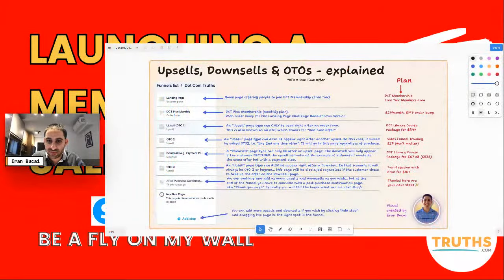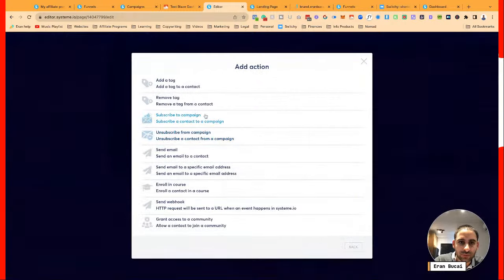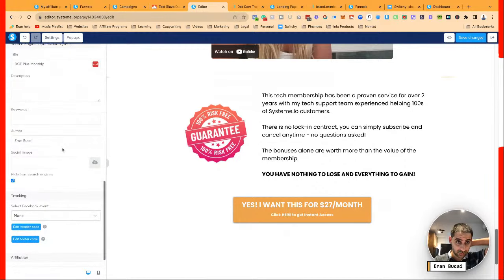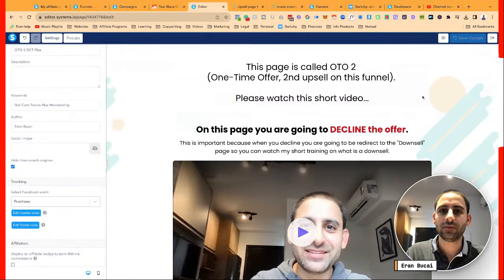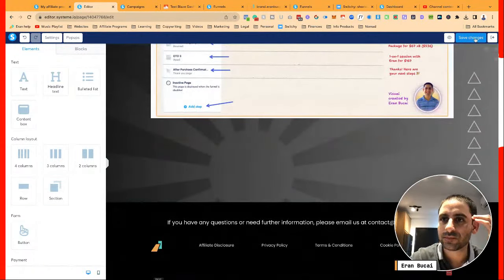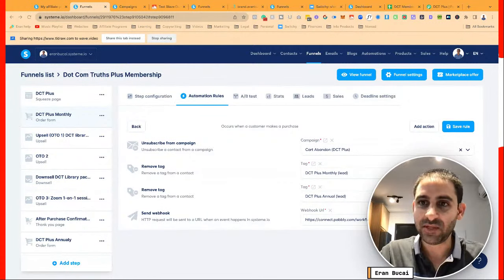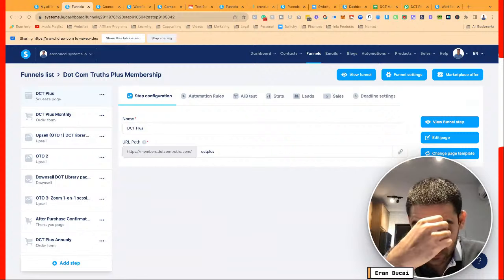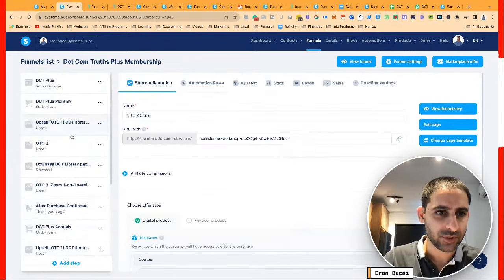Launching a Membership Sales Funnel (be a fly on the wall)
Excited to be doing another live stream...

A continued progress (and hopefully completion) of the previous 2 videos where I was showing creating upsells and downsell.

Now that the videos were completed, edited, and are ready to go...

It is time to finalize the actual back-end automations, testing the funnel, making sure everything is in order and ready to go live.

0:00 - Welcome

2:52 - Preview of the pages / funnel steps that will be built today

3:28 - Preview of the completed order form

5:08 - Editing the monthly plan landing page

5:57 - Changing the footer background color

7:25 - How to save sections of a page as a template / block

12:03 - Customizing and adding content to the home page

12:52 - How to use the saved templates / blocks

13:42 - How to re - arrange specific sections of the page

14:06 - How to change the page font style

14:37 - How to add columns to the page

18:13 - Optimizing the clickable button and pop up settings

18:58 - How to change the pop up background and button colors

21:54 - Associating the pop up to the monthly plan sales page

22:28 - Setting up the monthly plan pop up button automation rule setting

22:44 - Creating a cart abandonment sequence by duplicating an existing email sequence

26:04 - Updating relevant URLs / clickable links

27:18 - Creating text automations using TextBlaze

28:55 - Updating the FAQs email

36:14 - Updating the pop up page automation rule (automatic subscribe to an email campaign)

40:37 - Creating a pricing plan block / template

42:55 - Preview of the home page and optimizing the page elements

50:10 - Optimizing the page settings

51:14 - Adding a social image

53:20 - Checking the navigation buttons

53:37 - Anchoring the navigation buttons to a specific page section

59:16 - Double checking the pop up buttons to ensure they redirect to the correct page

1:01:00 - Customizing the Month-to-month order form page

1:05:15 - Optimizing the Month-to-month order form SEO settings

1:06:25 - Live testing the Month-to-month order form page

1:08:31 - Customizing the annual plan order form page

1:16:08 - Live testing the annual plan order form page

1:19:54 - Setting up the OTO / upsell page 1

1:20:36 - Updating the page background color

1:22:33 - Uploading images to the OTO 1 page

1:23:52 - Rearranging the page sections

1:24:38 - Adding a footer section using a template / block

1:26:28 - Preview of the OTO / upsell page 1

1:27:05 - Updating the SEO settings

1:28:58 - Setting up the OTO / upsell page 2

1:31:22 - How to hide a clickable button from the user's view

1:32:05 - Replacing the page image

1:33:34 - Optimizing the OTO / upsell page 2 SEO settings

1:33:57 - Where to find the Facebook "pixel"

1:34:33 - Uploading a video to OTO / upsell page 2

1:35:19 - Setting up the downsell page

1:39:33 - Optimizing the downsell page SEO settings

1:41:51 - Setting up the OTO / upsell page 3

1:45:11 - How to make your upsell element more obvious and enticing

1:46:48 - Setting up the OTO / upsell page 3 SEO settings

1:50:25 - Setting up the confirmation page

1:51:19 - Setting up the shareable buttons

1:52:06 - Live testing the shareable buttons

1:58:30 - Optimizing the confirmation page SEO settings

2:00:09 - Preview of the confirmation page

2:04:52 - Optimizing every page for mobile viewing

2:19:51 - How to view pages in mobile mode when using a computer

2:22:22 - How to disable vertical row stacking for mobile users

2:29:38 - Recap on what has been completed

2:31:24 - Setting up the automation rules

2:32:11 - How to automatically unsubscribe a buyer from a specific email campaign after purchase

2:34:46 - Creating a buyer webhook workflow using Pabbly

2:38:28 - Creating a sale canceled / churn tag, workflow and automation rule

2:44:23 - Creating a new customer workflow with webhook automations

2:49:21 - Creating "conditional" welcome emails

3:05:40 - Reviewing the new members workflow

3:07:03 - Creating the course bundle for annual members

3:11:08 - Breakdown of how the automation rules work for the monthly and annual order form

3:13:17 - Breakdown of the new buyer workflow

3:15:22 - Breakdown of the sale canceled / churn workflow

3:16:17 - Checking the funnel settings and automation rules for the OTO / upsell page 1

3:18:34 - Creating a workflow for the OTO / upsell page 1

3:21:17 - Creating automation rules for canceled sales on OTO / upsell page 1

3:22:45 - Setting up automation rules for the downsell page

3:24:37 - Setting up the automation rules for the annual plan order page

3:27:28 - Live testing the whole funnel using a test email account

3:29:24 - Setting up the Pabbly webhook integration to compile buyer data to a Google Sheet

3:36:55 - Duplicating each funnel step and associating them to the annual plan order form

3:40:17 - Labeach funnel step

3:44:26 - Final thoughts